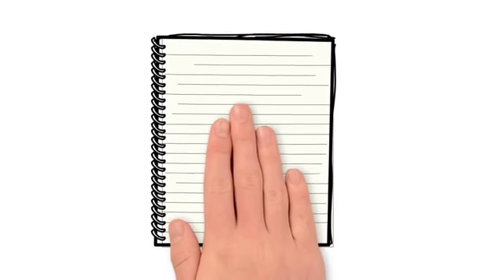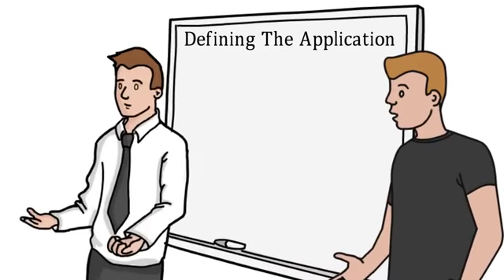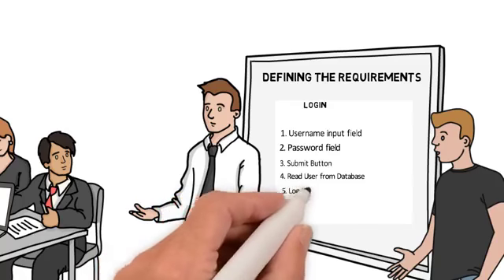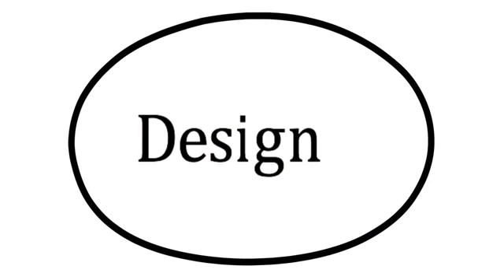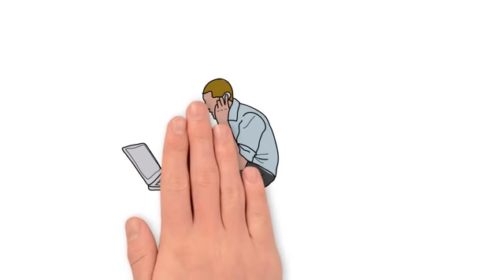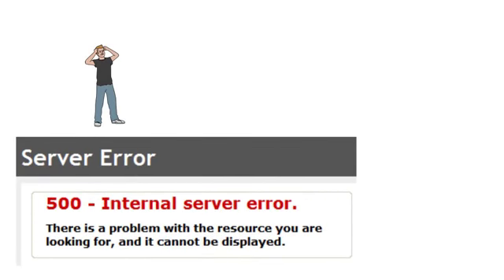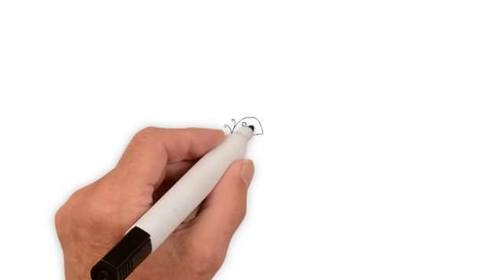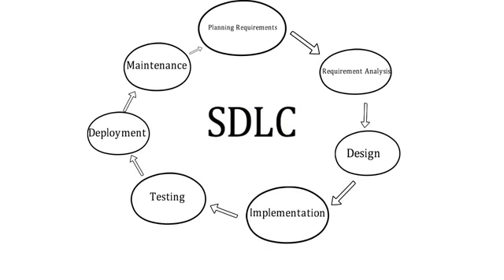Software Development Lifecycle